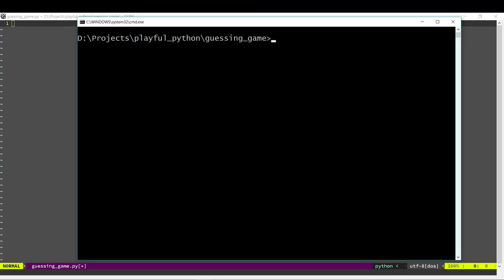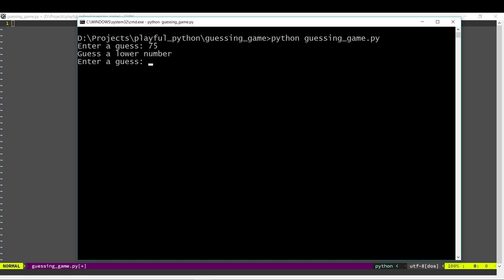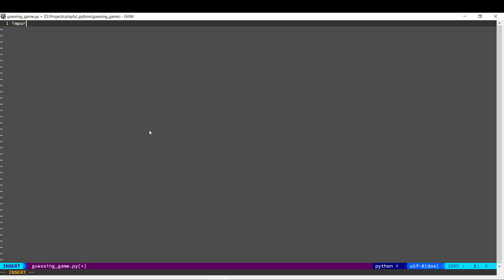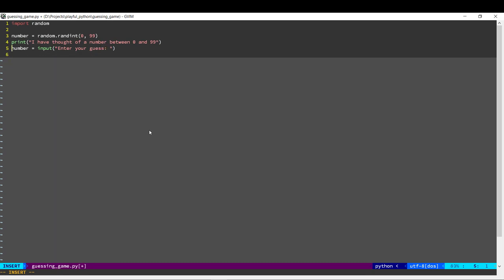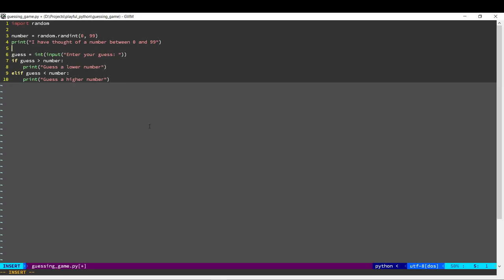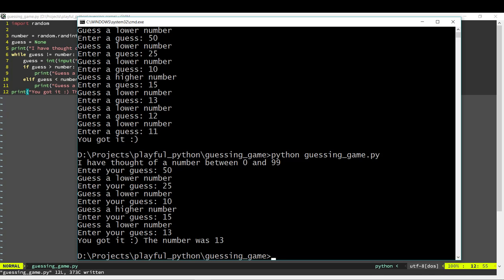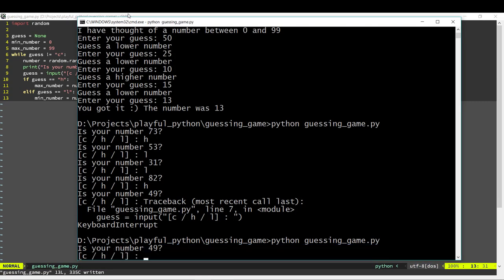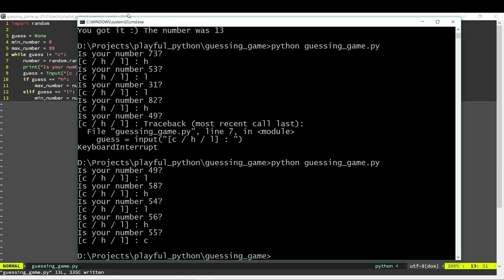Playful Python: Let's play the guessing game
The guessing game is a very simple python program that is good for beginners to the language. There are two versions of the game. The first version, the computer thinks of a number and we try to guess it. In the second version, we think of a number and the computer tries to guess it. We code both versions in this video